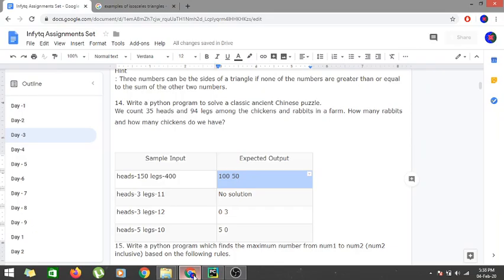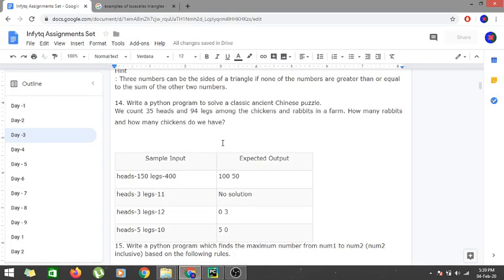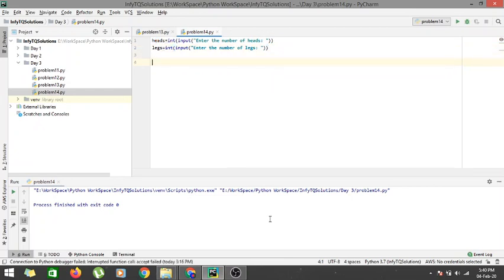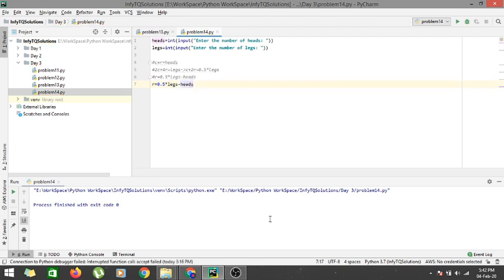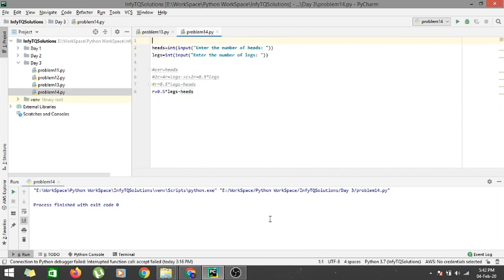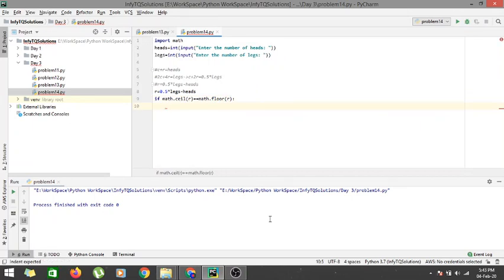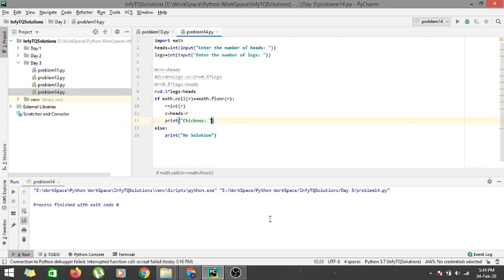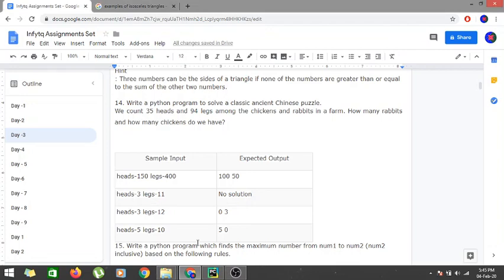InfyTQ Day 3 Problem 14 Fundamentals of Python